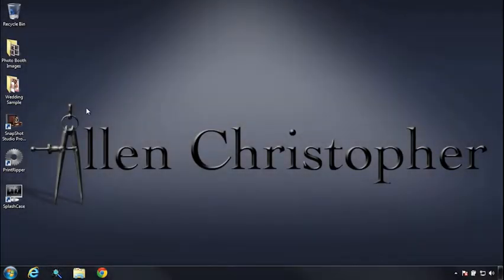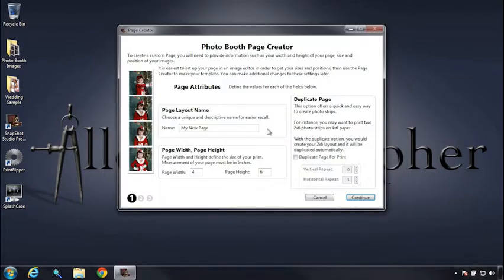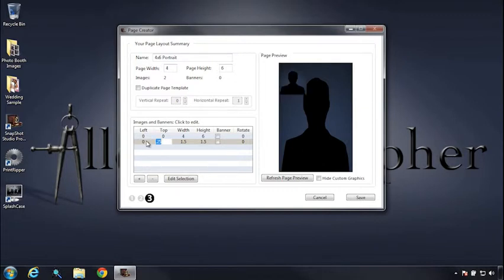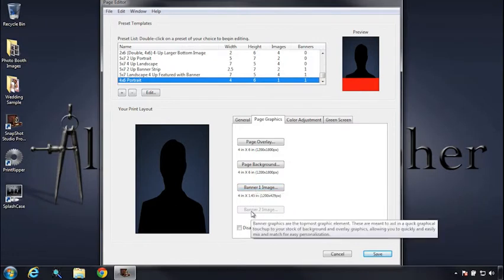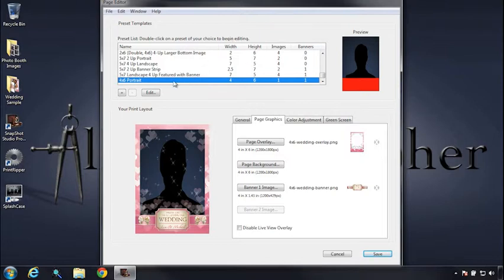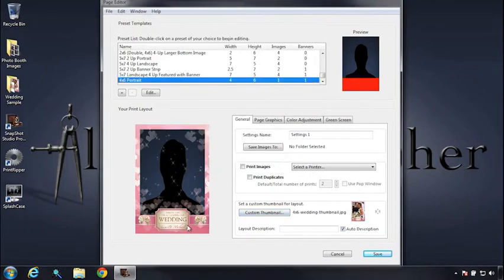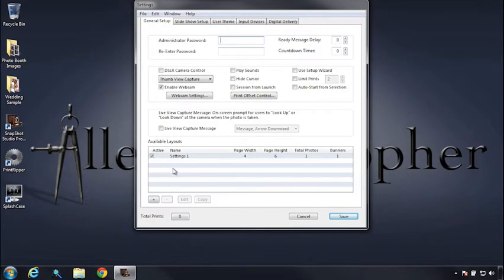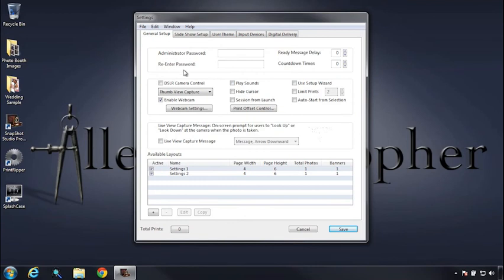Photo Booth Layout Graphics: SnapShot Studio Professional and Standard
Adding custom graphics to Allen Christopher's SnapShot Studio Professional and Standard versions.